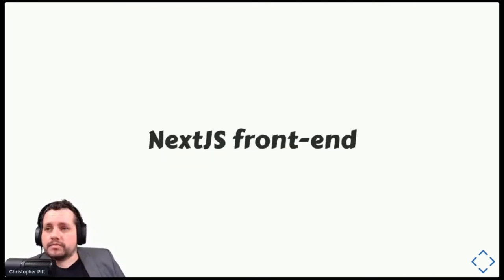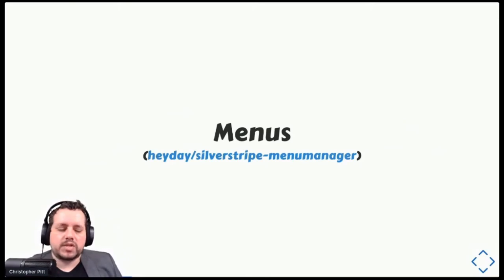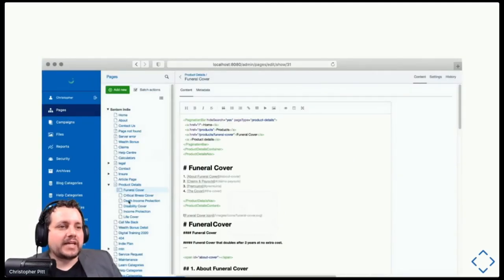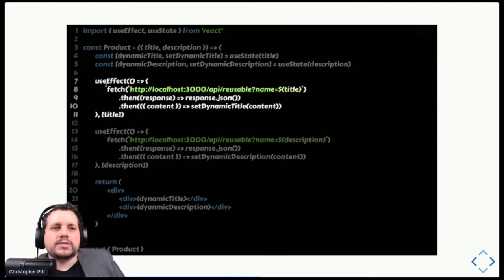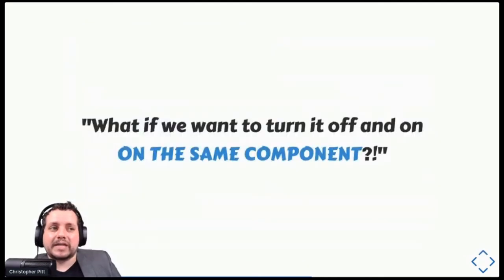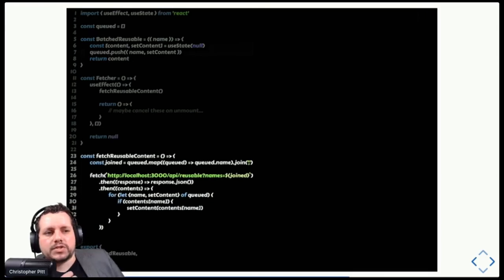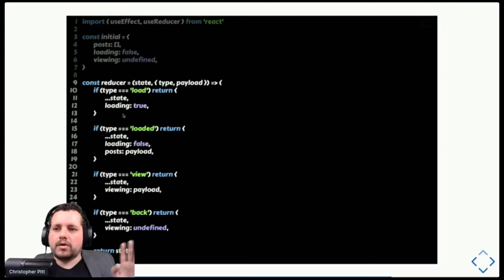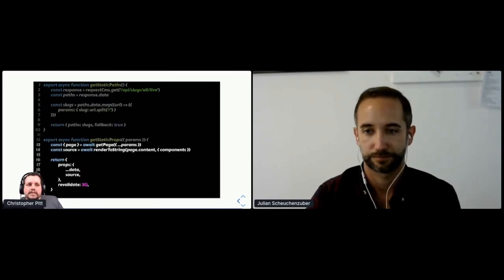Solving problems with ReactJS hooks and context - Christopher Pitt - StripeCon 2020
Talk description by Chris Pitt:

I just solved an ordinary problem using hooks and context. Bet you don't hear that every day! Come listen to this talk, as I re-build my solution from the ground up.

What you'll learn:
- how to use the most common hooks
- how to compose the new context API
- optimising sprawling UI by batching network requests

You need little more than a basic understanding of React and JavaScript to learn something from this talk.